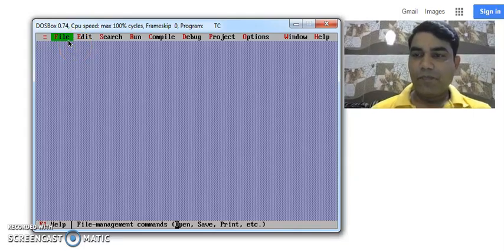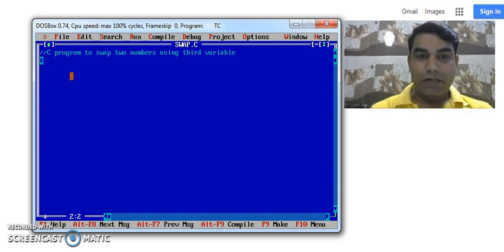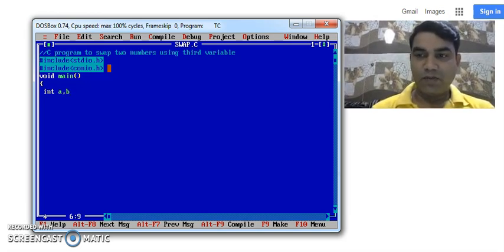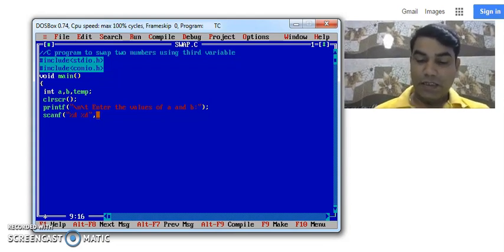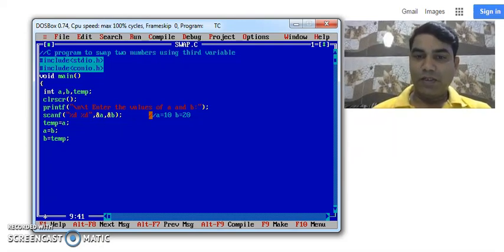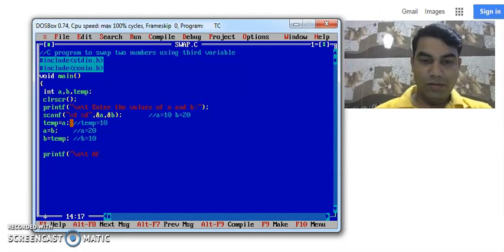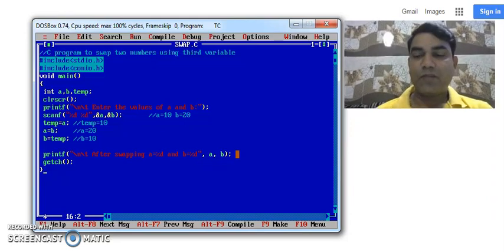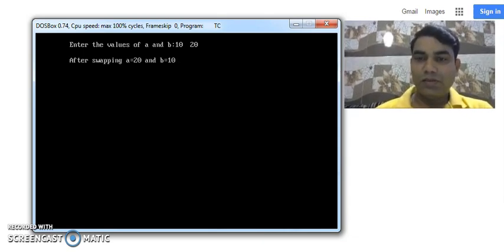swap of two numbers using third variable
C program to swap two numbers using third variable